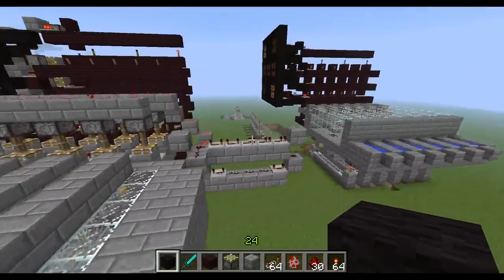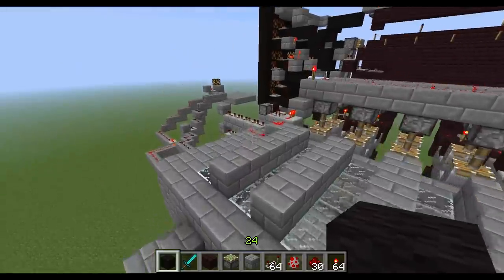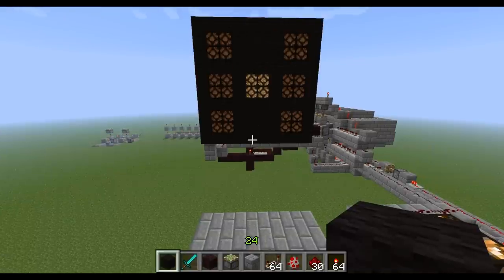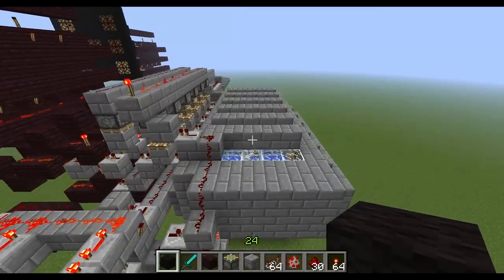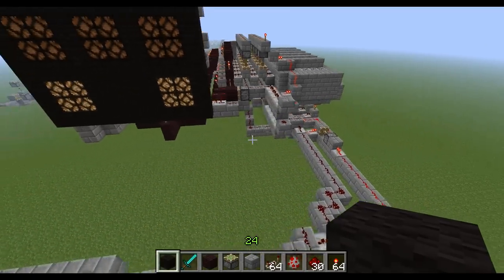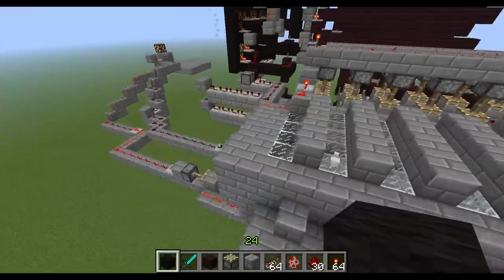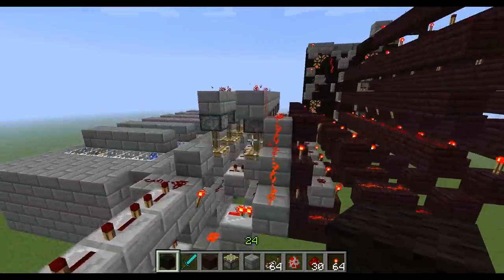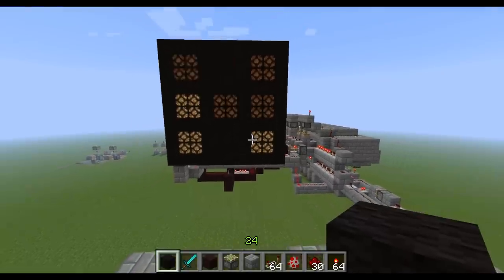A Low Tech Approach To Random Number Generation in Mincraft 1.3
This is the updated version of my random number generator that makes use of the Minecraft's passive mob AI to make numerical selections.